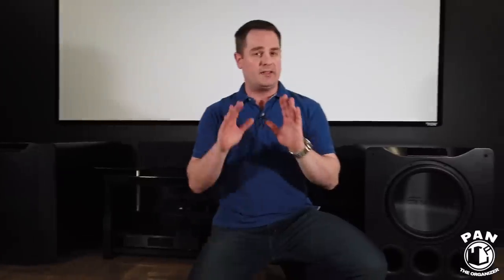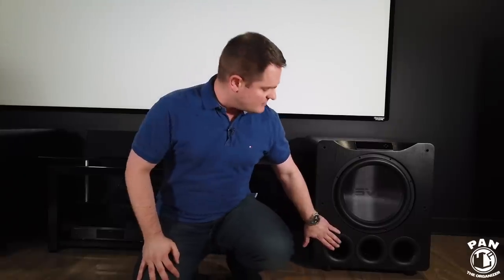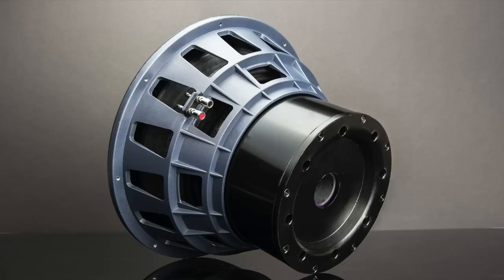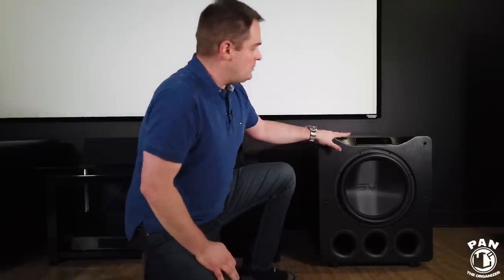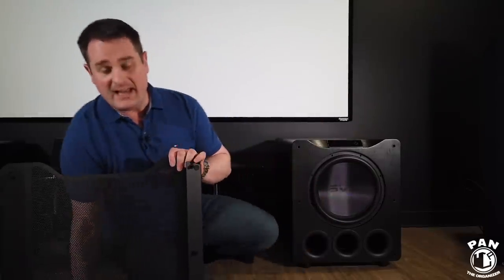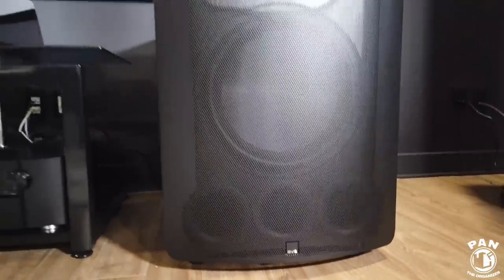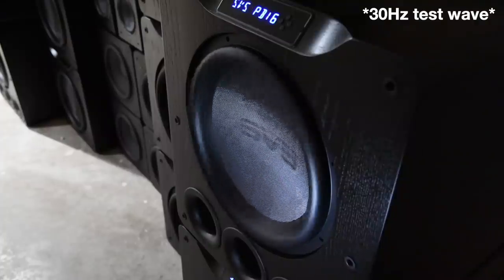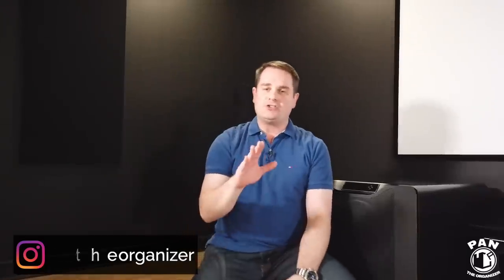DUAL SVS PB16-Ultra SUBWOOFERS!! SOUL SHATTERING BASS!!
DUAL SVS PB16-Ultra SUBWOOFERS!!  SOUL SHATTERING BASS!!  In this video, I review the flagship SVS PB16-Ultra subwoofers.  The SVS PB16-Ultra features a massive 16” Ultra driver with astonishing 8" edge wound voice coil, a stunningly powerful 1,500 watts continuous, 5,000+ watts peak power Sledge amplifier with fully discrete MOSFET output, triple 3.5" front-firing high-flow ports and an innovative subwoofer control and DSP smartphone app with custom presets for precise tuning. The ultimate ported box subwoofer for my custom Dolby Atmos 7.2.2 home theater speaker setup!

►►Here are the links to the products used in this video:
►For people in USA:
On Amazon (black oak finish)
On Amazon (piano gloss black finish)
SVS SoundPath subwoofer isolation system (pack of 6)
SVS SoundPath subwoofer isolation system (pack of 4)
SVS SoundPath RCA interconnect cables

On Amazon

Other SVS subwoofers, speakers and accessories

►The delivery, setup and installation was performed by the professionals at Quebec Acoustique.  If you’re in the Montreal area and want top notch audio/video solutions,

Subwoofer specs:
 Black Oak and Piano Gloss Black finish options
 Protective non-resonant steel mesh grille
 Front-firing 16" driver
 Rear-mounted amplifier
 Screw-in rubber feet
 Robust MDF cabinet construction
 8” diameter, high-power edge wound voice coil
 78mm peak to peak Xmech excursion (65mm Xmax)
 Upgraded Nomex spider for improved linearity and driver control at extreme drive levels
 Dual 24-strand copper and Nomex composite high-temperature leads provide a pristine electrical connection from the amplifier to the voice coil
 Premium glass fiber laminated dustcap and reinforced composite cone sub-structure ensure a light, ridged, and neutral radiating surface
 Low-creep rubber long-throw surround for excellent durability and longevity

Amplifier specs:
 Sledge STA-1500D DSP amplifier
 1,500 watts RMS continuous (5,000+ watts peak dynamic)
 Efficient and cool-running Class D topology
 High resolution 50Mhz Analog Devices Audio DSP with double precision 56bit filtering is most advanced subwoofer processor available for perfect audio reproduction
 Active PFC (Power Factor Correction) ensures the cleanest 1500W output regardless of your home mains supply
 XLR and RCA stereo input/output with ultra-wide input voltage for consumer and professional audio applications
 Convenient front-mounted display with subwoofer controls and 8 digit LED display
 Groundbreaking Subwoofer Control and Bass Management Smartphone App for Apple and Android Devices

Dimensions:
Cabinet Dimensions: 20" (H) x 19.5" (W) x 20.1" (D) (without grille)
 Cabinet Dimensions (with grille): 20” (H) X 19.5” (W) X 22.9” (D)
 Shipped Dimensions: 24.9" H X 25.1" W X 30.3" D
 Weight (unboxed): 122 pounds
 Shipped Weight: 145.9 pounds

Advantages of running two or more subwoofers:
increases headroom, more power bigger bass effect
smooths bass response throughout a room (smoother frequency response)
more accurate bass in more seating positions
reduces localization

☑️ Full disclosure: I was not paid for this review, but the company did send one of the two subwoofers for free, I paid for the other one.  However, I made sure that the opinions expressed in my video are my own and the company had no influence on my content.